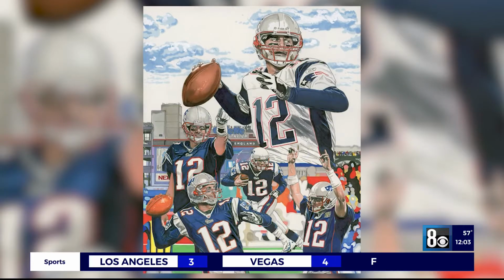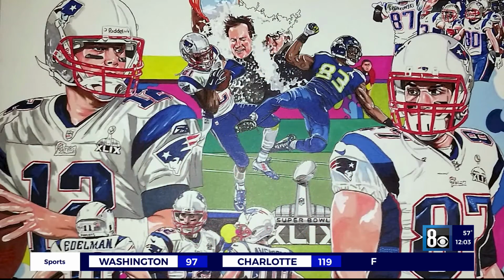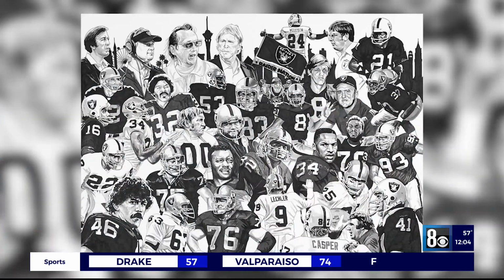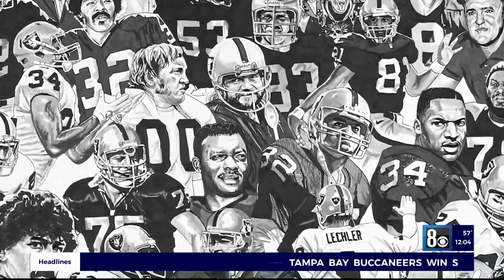Talking sports with Las Vegas artist Neal Portnoy